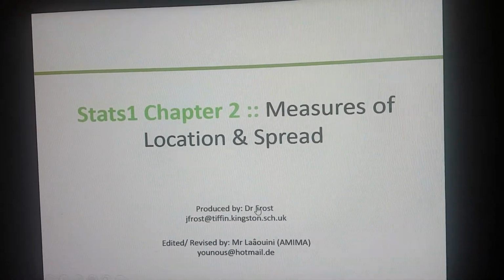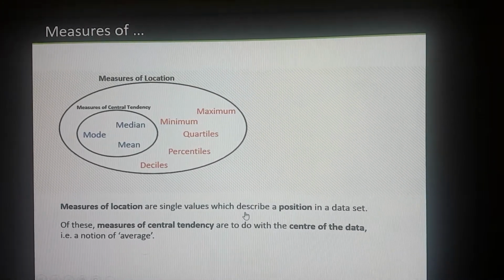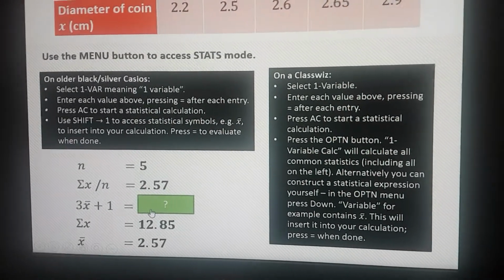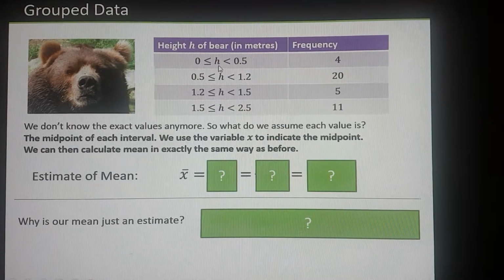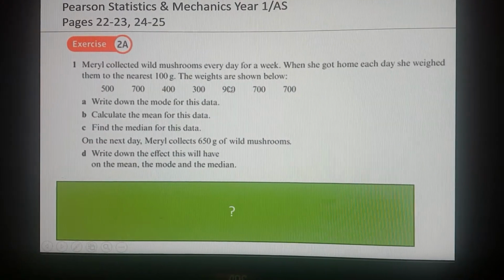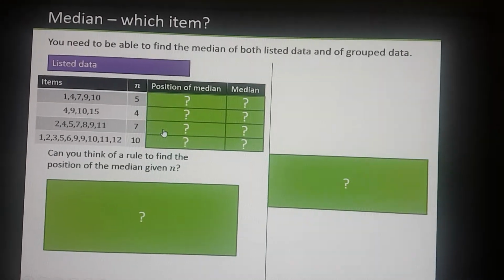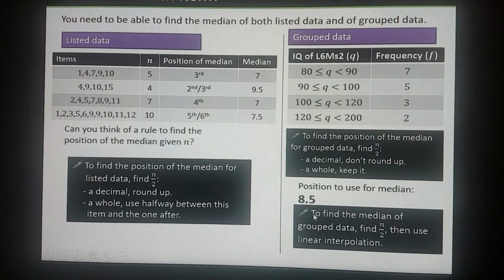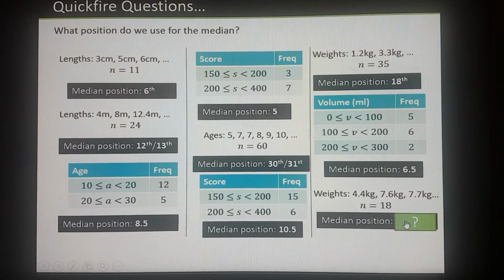A level Statistics 002 Measures of Location & Spread Part 1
Measures of Location & Spread